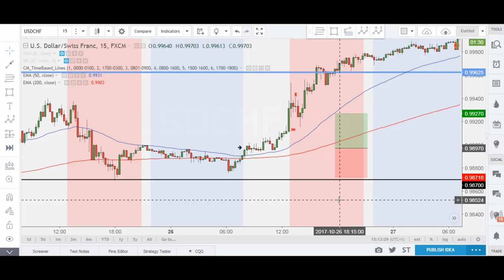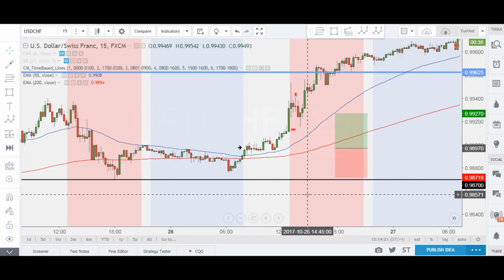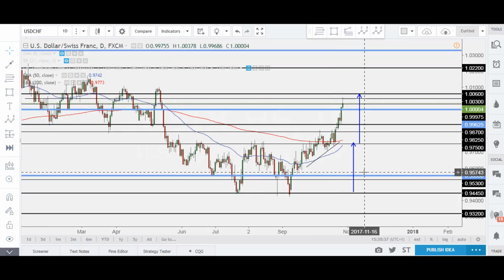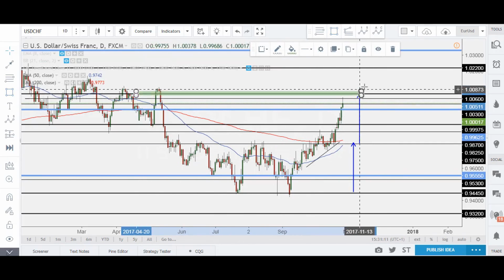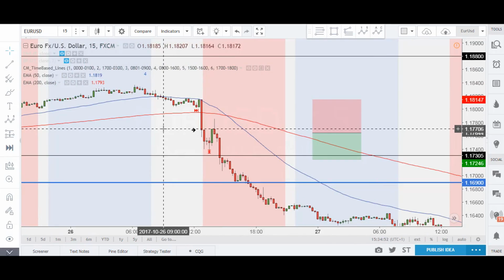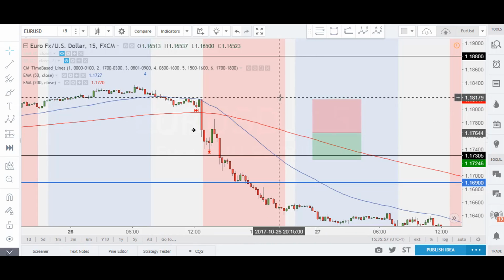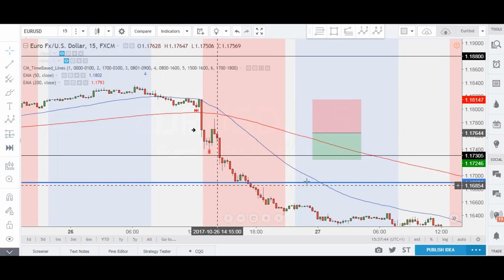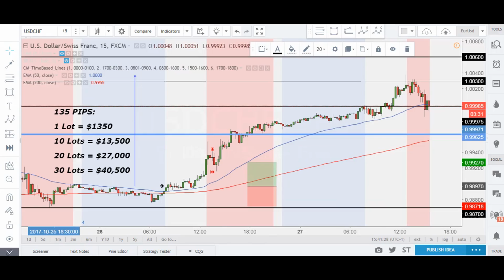Crazy Live Trading | How To Make Over $50,000 In One Day Trading Forex